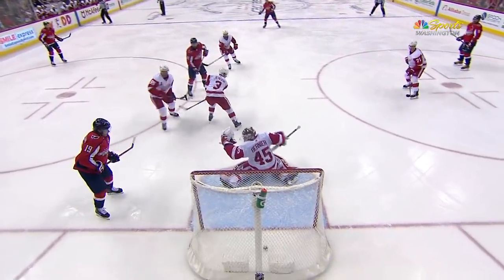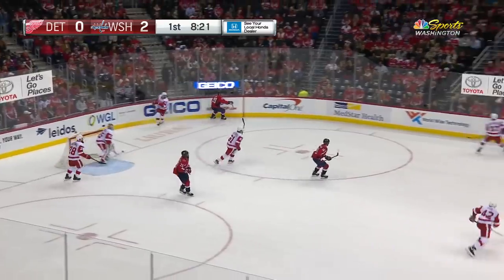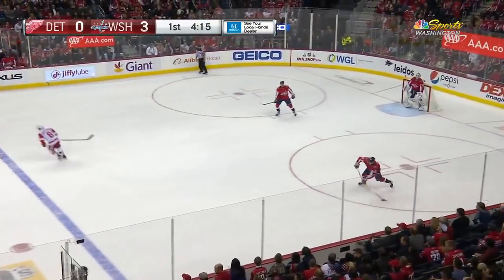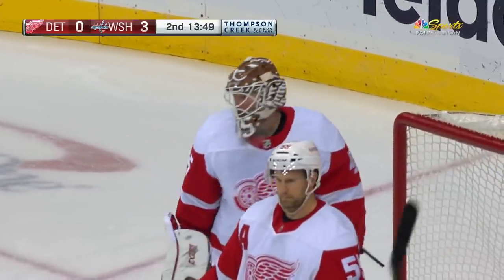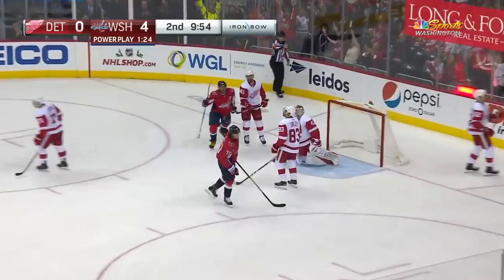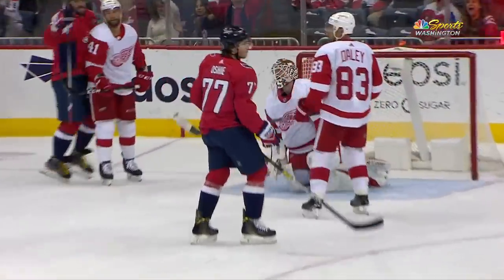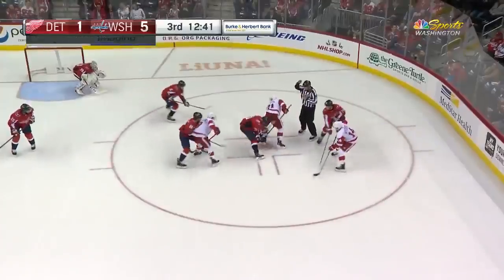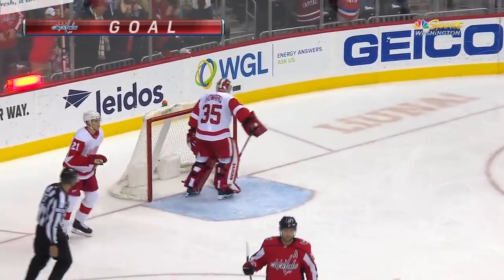NHL Highlights | Red Wings vs. Capitals - Dec 11, 2018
Alex Ovechkin recorded the 21st hat trick of his career in a 6-2 drubbing over the Red Wings Tuesday.